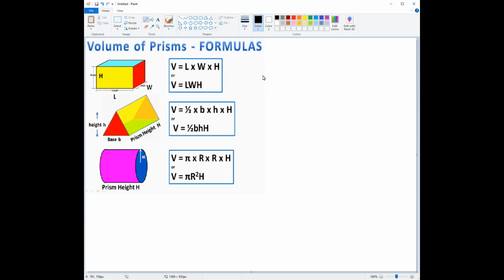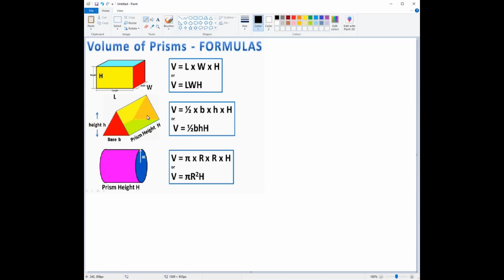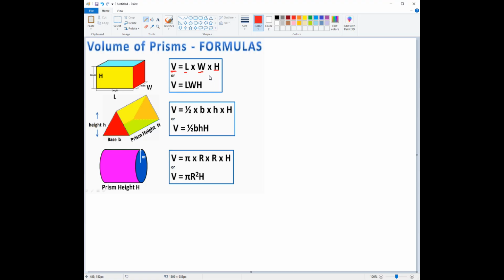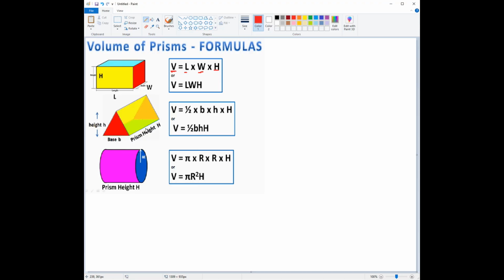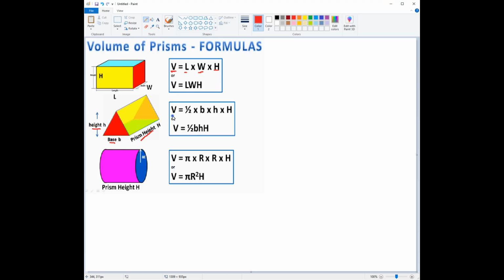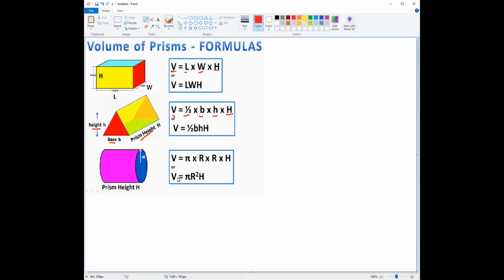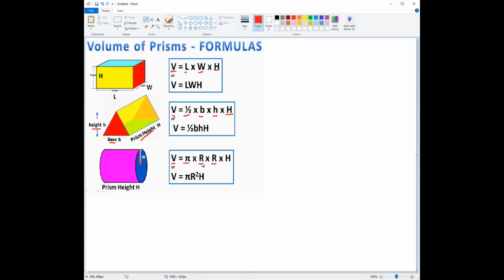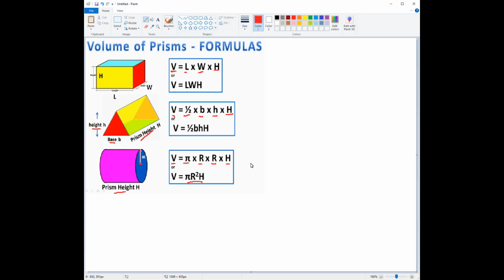How to calculate volume of prisms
Here you can learn to calculate the volume of prisms.